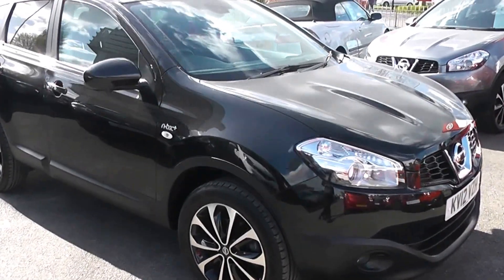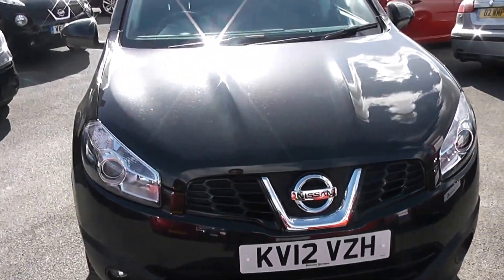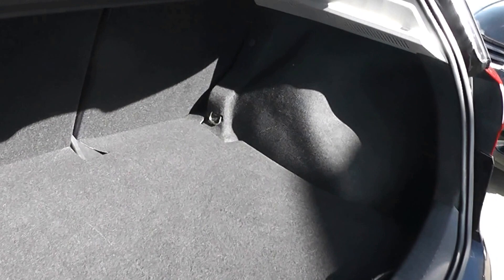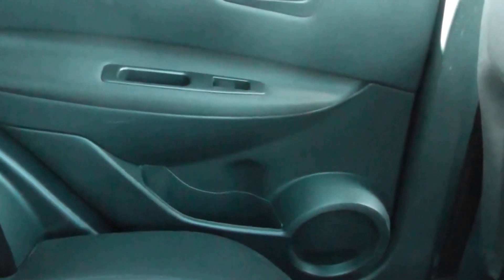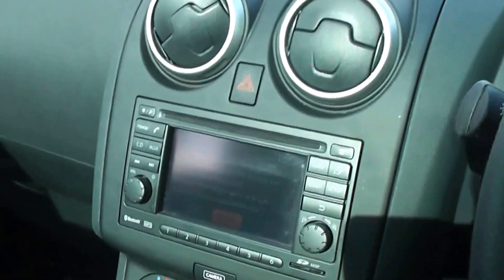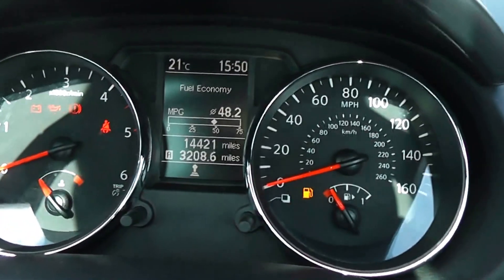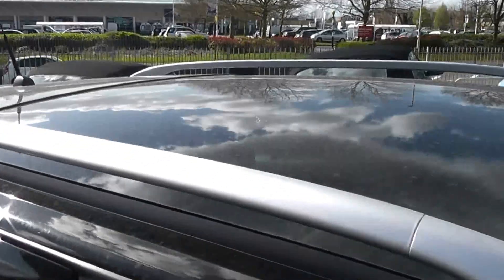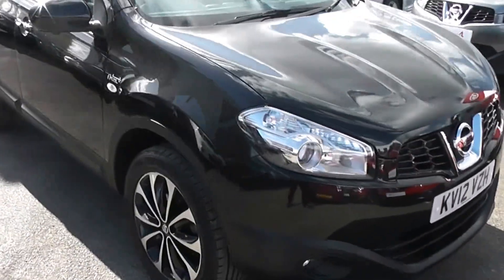KV12VZH Nissan Qashqai N-Tec+ in Black at Wessex Garages, Gloucester